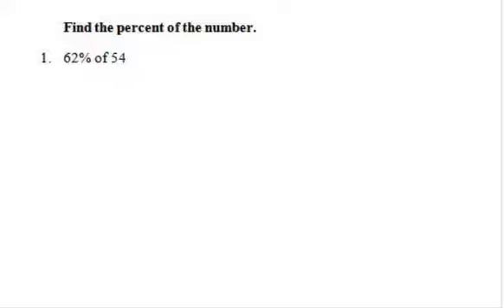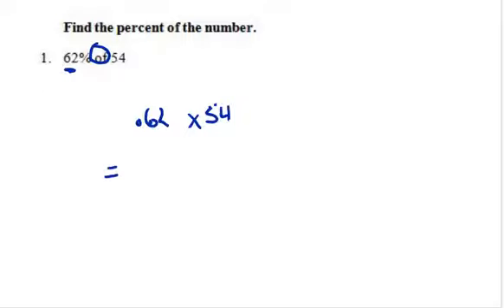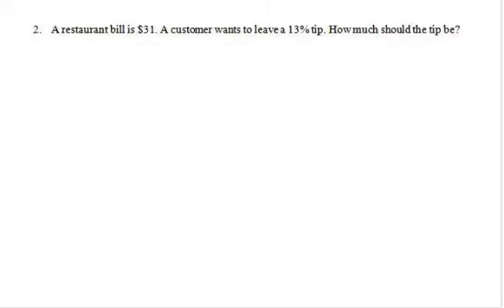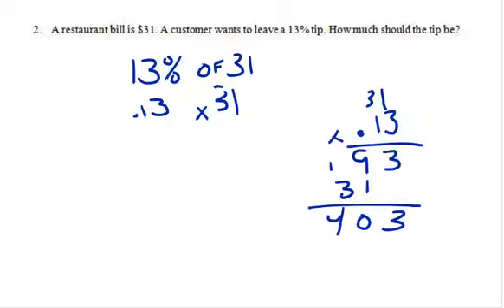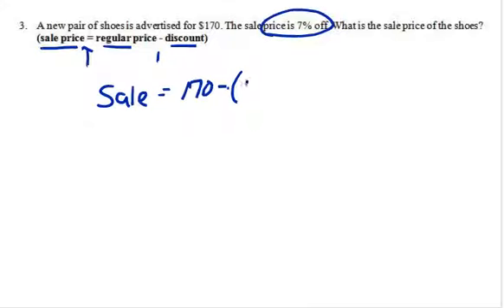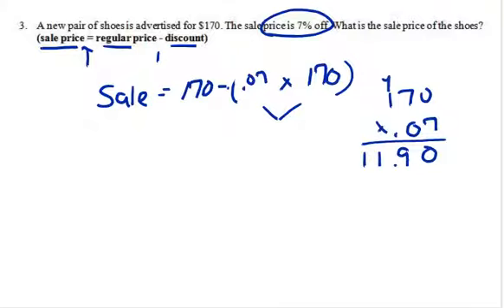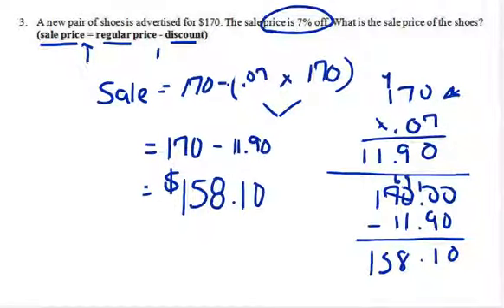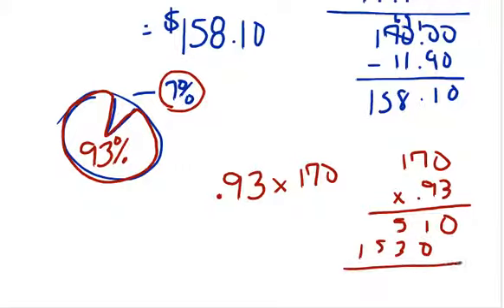3rd QTR Prac q1 3